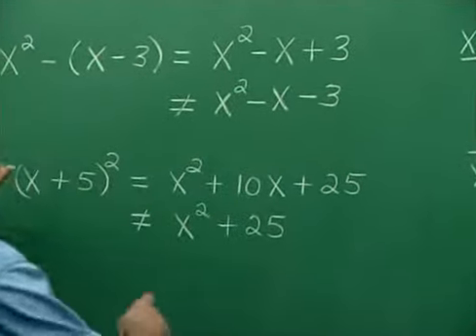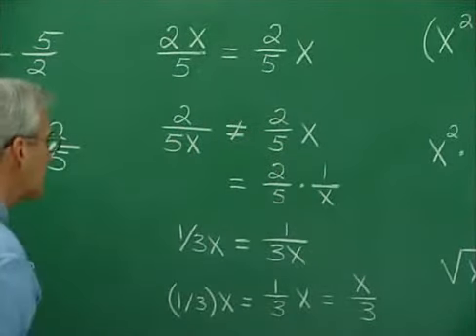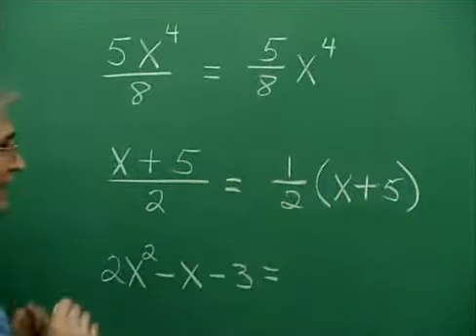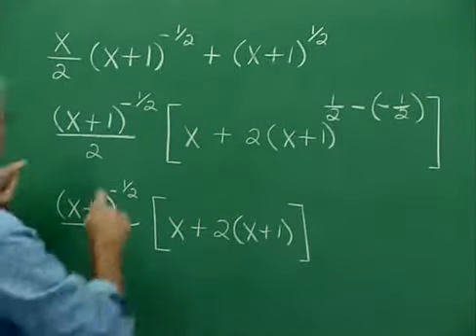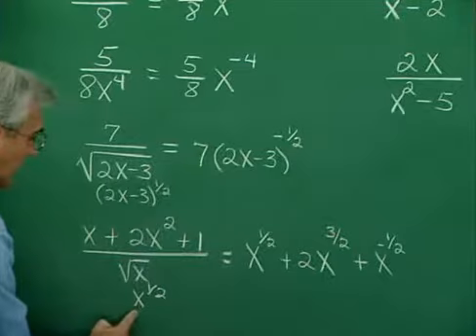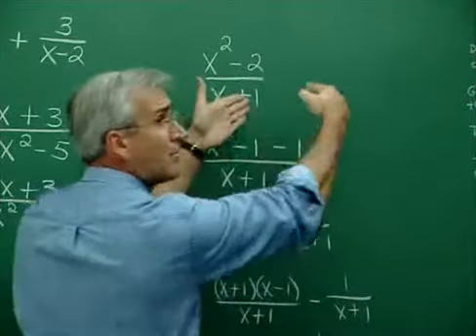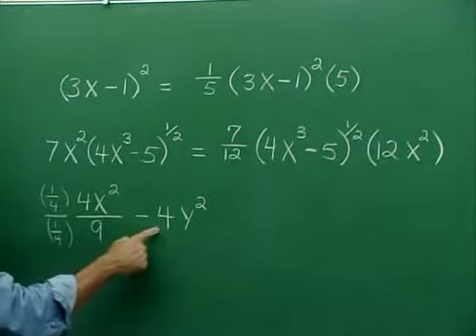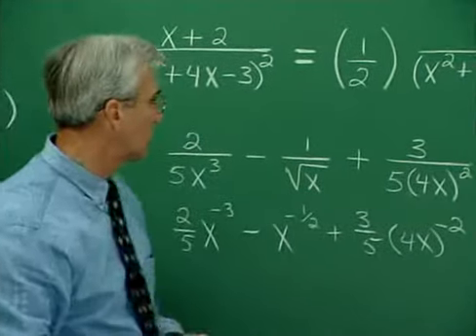COLLEGE ALGEBRA: 0 P-6 Errors and the Algebra of Calculus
chalkdust infinity COLLEGE ALGEBRA: 0 P-6 Errors and the Algebra of Calculus